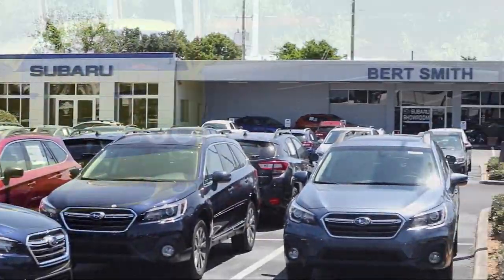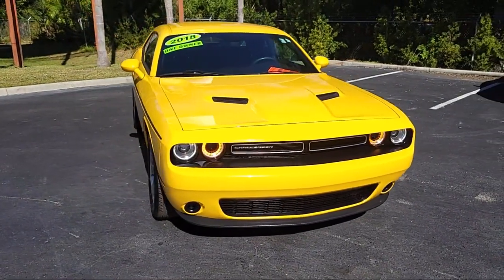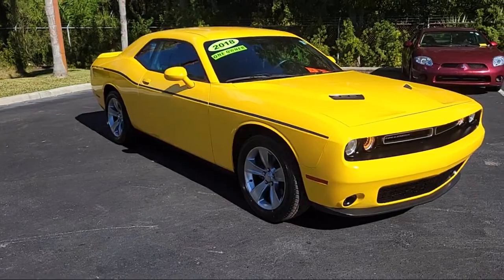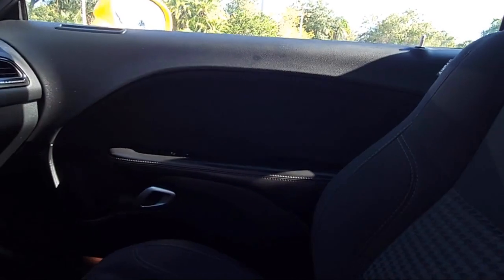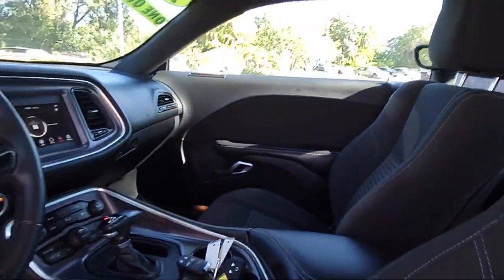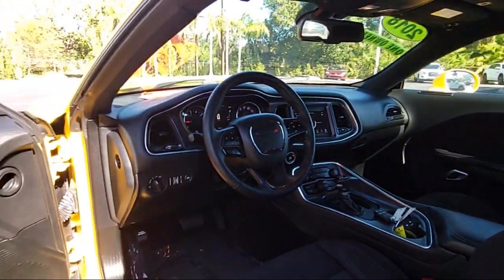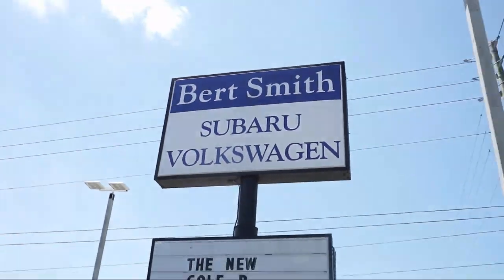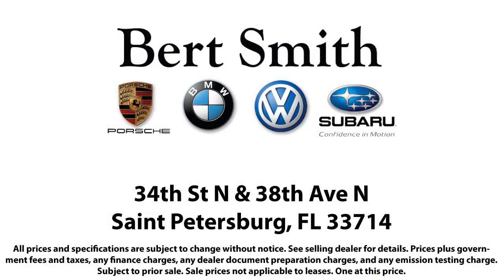2018 Dodge Challenger SXT St. Petersburg Tampa Clearwater Bradenton Palm Harbor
2018 Dodge Challenger SXT Stock Number: V167811 Vin:2C3CDZAGXJH223388.